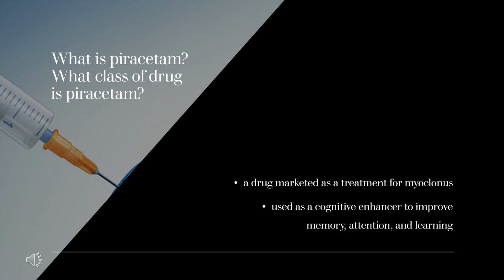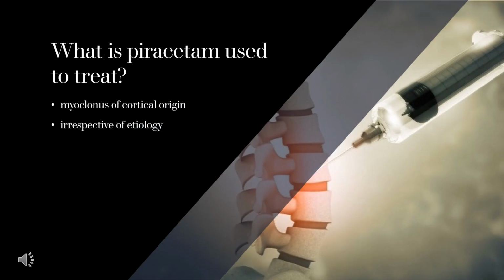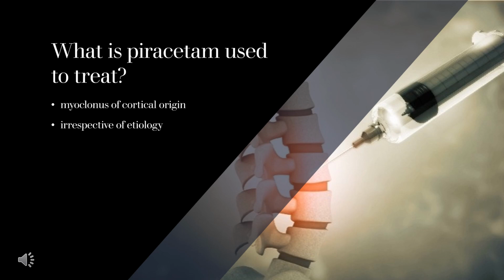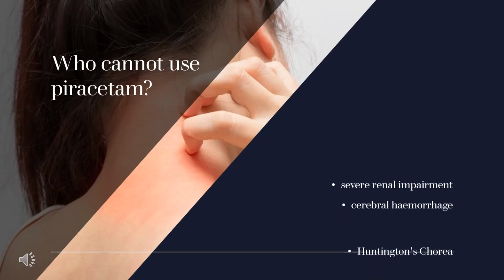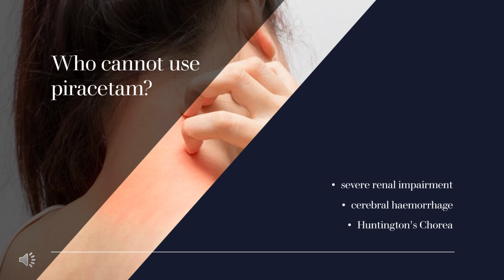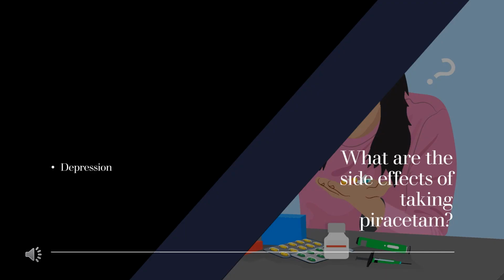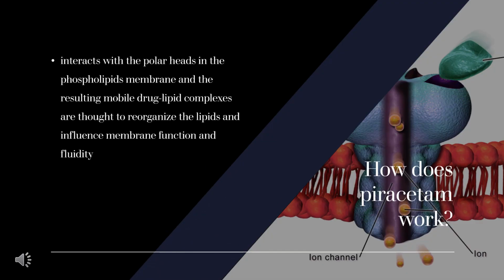Piracetam | Uses, Dosage, Side Effects and mechanism| Breinox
Piracetam is a nootropic cyclic GABA derivative used in myoclonus, sickle cell disease, alcohol dependence, and as a general cognitive enhancer.

In this video, let’s find found:
What is Piracetam? What class of drug is Piracetam?
What is Piracetam used to treat?
Who cannot use Piracetam?
What are the side effects of taking Piracetam?
How does Piracetam make you feel?
How to use Piracetam?